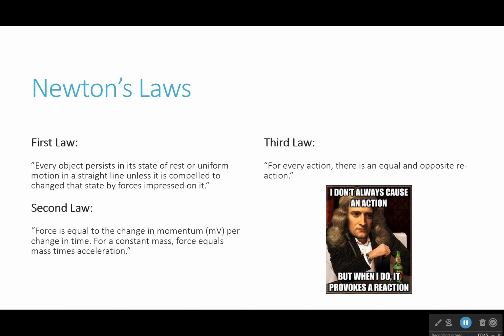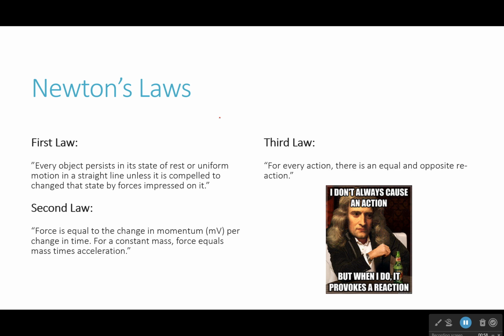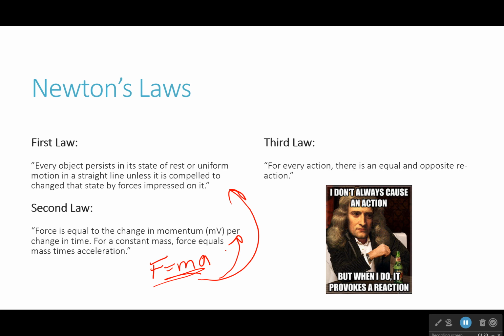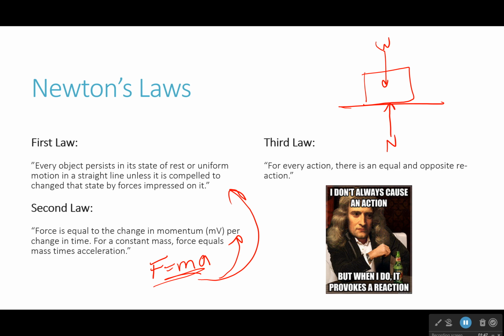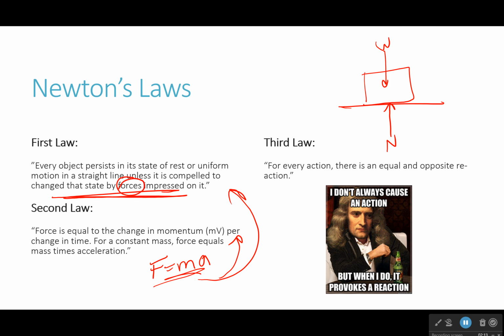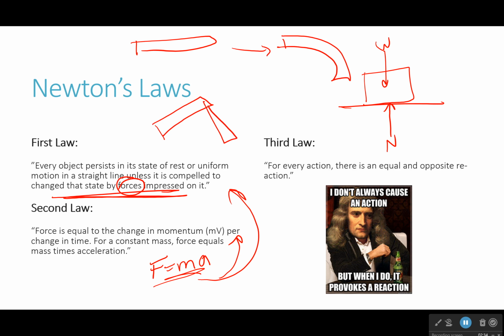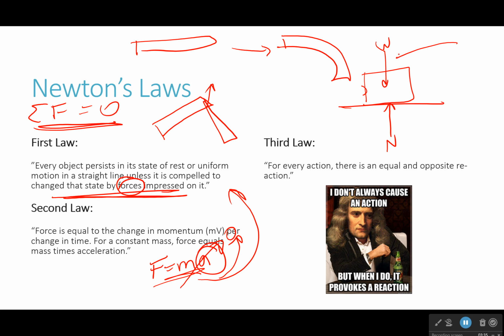Newton's Laws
Ahh Sir. Isaac Newton. The apple guy. Well in this case we aren't talking about gravity. We are talking about how Newton realized that when you push on something hard enough it moves. Seems simple but apparently no one had written it down at the time so he got credit for it.